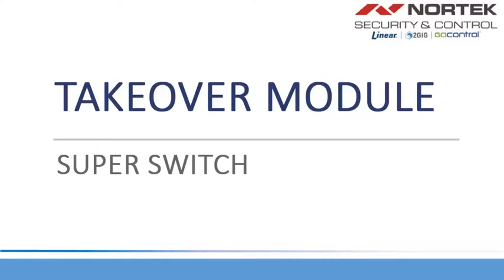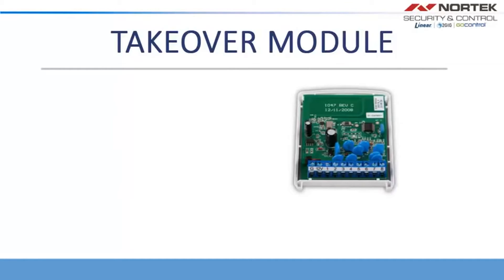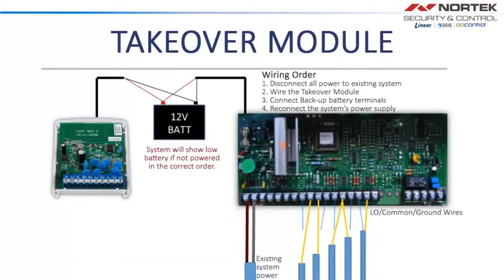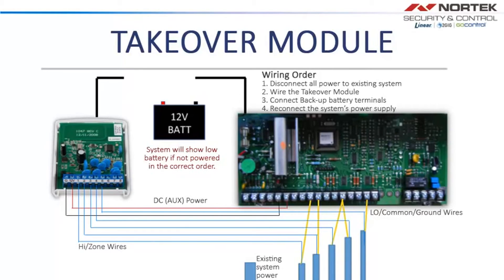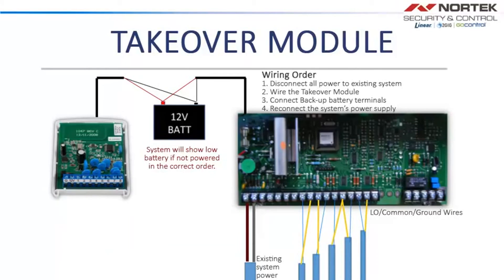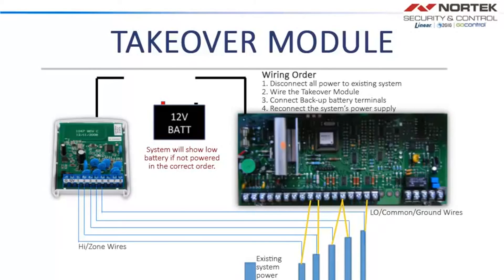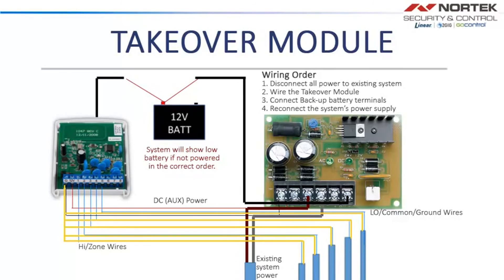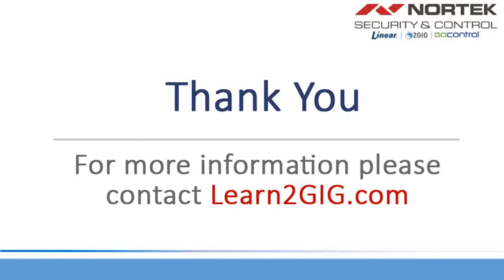2GIG Takeover Module: Installation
Installing a takeover super switch module into your 2GIG security system isn’t as intimidating as it sounds. It can happen in a few easy steps.

There are many reasons to consider installing a takeover module into your security system. For instance, a takeover module can convert as many as eight hardwired zones into wireless zones while still using the existing hardwire system. It can also stack as many as six takeover modules into a single Go!Control system. It can take over dry contacts and powered zones, as well.

Before considering the installation process, it’s important that you familiarize yourself with the design of the takeover module. Specifically, you should get to know the three ports in the module.

The first port is the G port, a common ground port for low (or LO) wires from the existing system. The second port is the 12-volt port, which is the 12 VDC power from the system’s auxiliary power. Finally, there’s the zone port, which handles high (or HI) wires from an existing system. Our video can provide you with an excellent visual aid to help you differentiate the devices.

You should also realize that there are two different sets of steps to installing a takeover module; one for existing systems, and one for new systems. Our video goes over these differences so you can be assured of following through with the right processes.

You’ll learn the steps you’ll need to take to wire the takeover module into an existing security system. The first step shown involves powering down the existing system. Next, you’ll remove the zones/hi side wires from the existing system, and place them on the takeover module ports, which are labeled one through eight.

After this step, you’ll add the power and ground wires from the Takeover Module to the 12-volt aux output on the existing system. It should be noted that you can either leave the common wires on the existing system, or they can be wired to the ground port on the Takeover Module. Once this is completed, the Takeover Module must be powered up by the back-up battery first. Failure to do so will cause the system to show low battery.

After attaching the battery leads to the Takeover Module, repeat the process with the existing system. The system will then be ready to receive power. Finally, replace the main power wires to the existing system.

The video will also teach you how to wire the takeover module to a new power supply back-up battery charger. The video begins by showing you how to power down the existing system. Next, you’ll remove the zone/hi wires from the existing system, and place them on the Takeover Module ports. These ports are labeled one through eight. After this, you’ll remove the rest of the wiring, and then add the supply module. Common wires will be wired to the ground port on the Takeover Module.

When this has been completed, the Takeover Module must be powered up to the back-up battery first. Failure to do so will cause the system to show low battery.

Once you’ve attached the battery that leads to Takeover Module, repeat the process with the power supply board. Afterward, add the power and the ground wires from Takeover Module to the 12-volt output on the power supply board. Attach battery leads to the power supply board. Once this happens, the system will then be ready to receive power. Finally, replace the main power wires to the existing system.